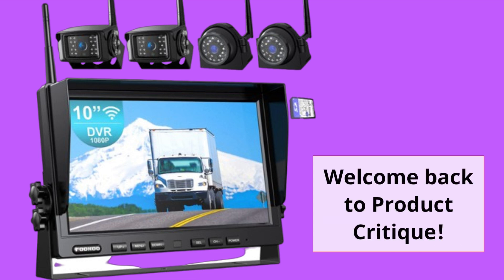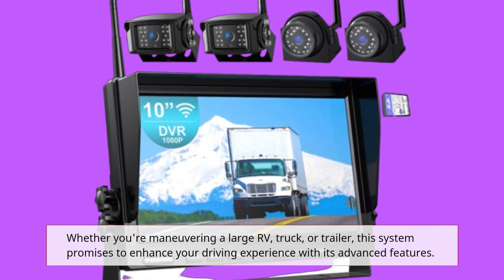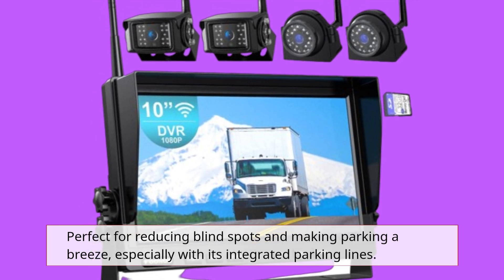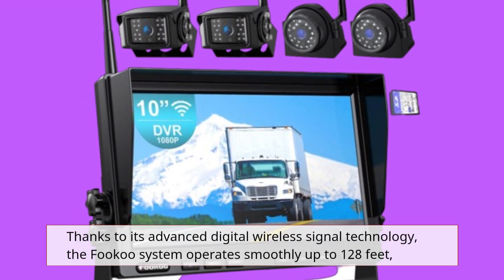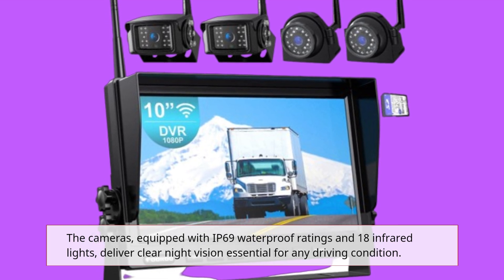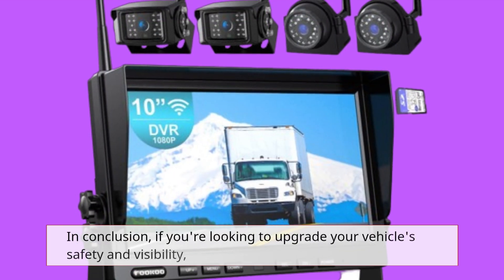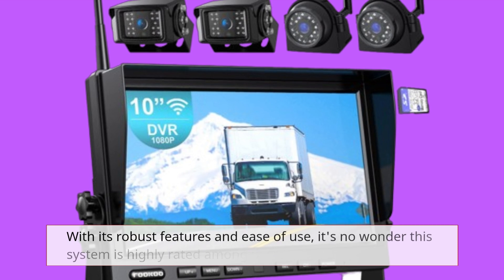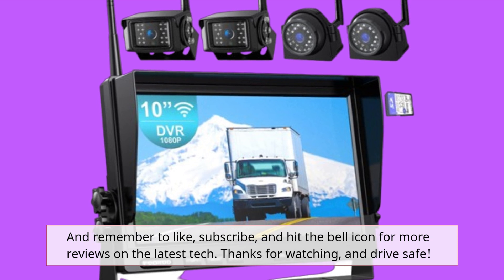🚗 Fookoo HD 10" Wireless Backup Camera System | Best 4 Backup Camera System 📹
Amazon Product Name : Best 4 Backup Camera System

Enhance your driving experience with the Best 4 Backup Camera System, offering advanced safety and convenience features for your vehicle. Our 4 backup camera system provides clear visibility and accuracy while reversing, ensuring peace of mind and preventing accidents. Watch this video to explore why the Best 4 Backup Camera System is essential for improving your overall driving safety and maneuverability.